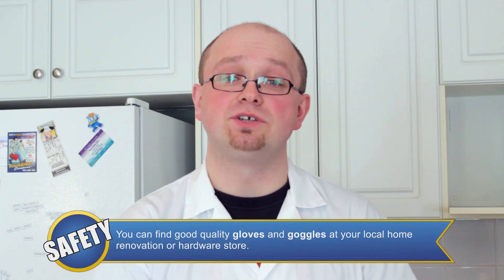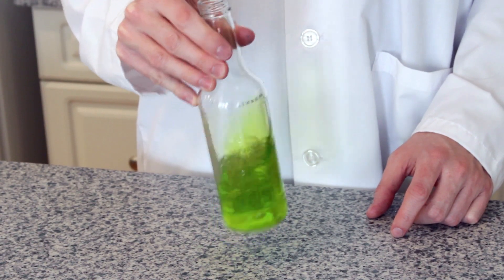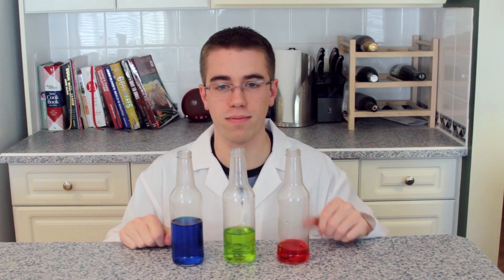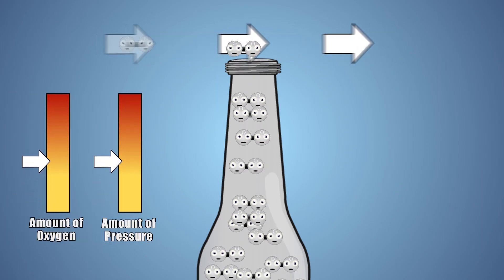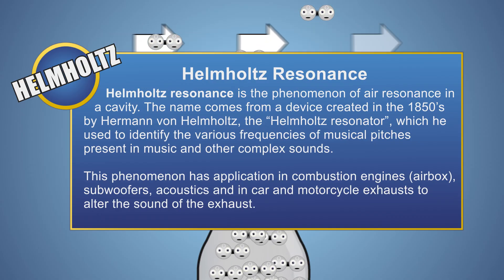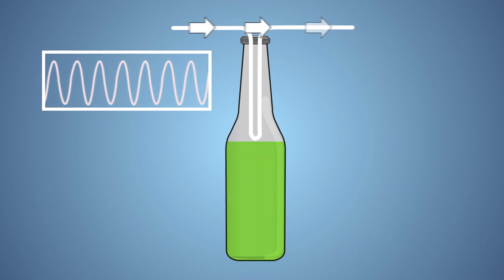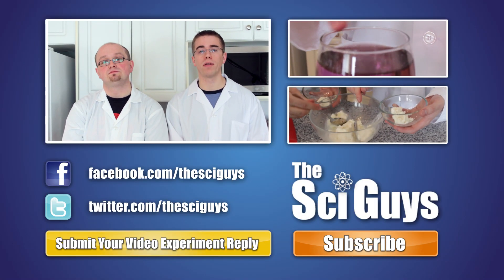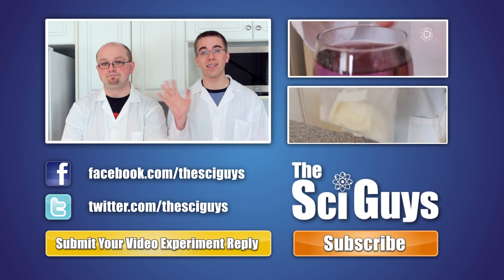The Sci Guys: Science at Home - SE1 - EP9: Physics of Sound - Part 2: Bottle Flute - Helmoltz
Welcome to the ninth episode of The Sci guys. In this episode we will be investigating an experiment involving the physics of bottle flutes, Helmholtz resonance, and why the sound changes as you add water. We will also be comparing the physics of part 1, singing wine glasses, to our bottle flutes. We will show you how you can explore this topic at home with a bunch of simple household items.

Equipment and Ingredients:
    1-3 Bottle of the same shape and size
    Water
    Food Couloring
    Goggles